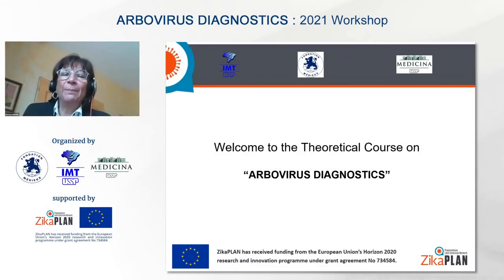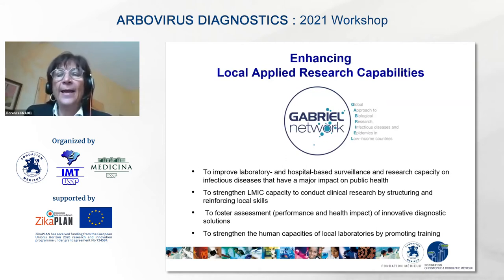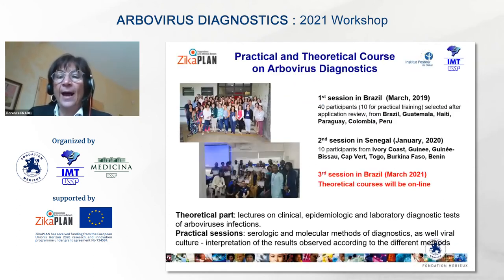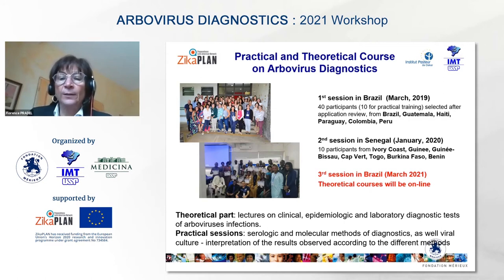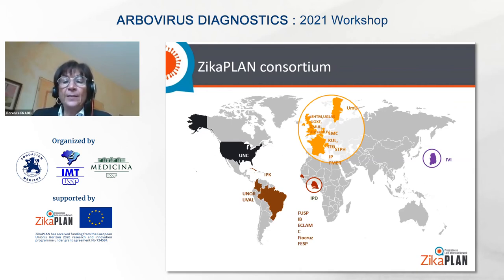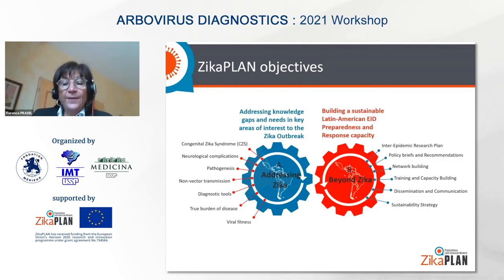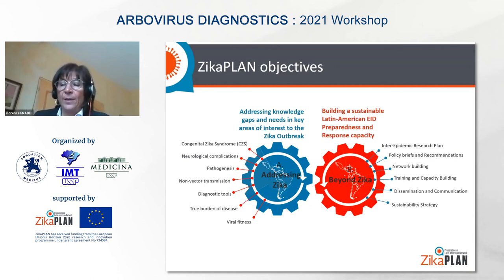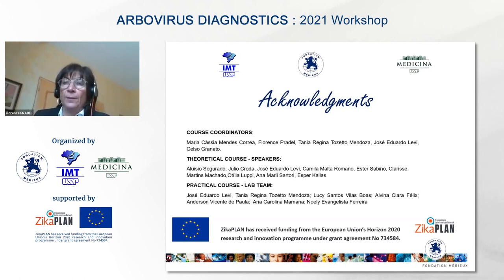Dr. Florence Komurian-Pradel